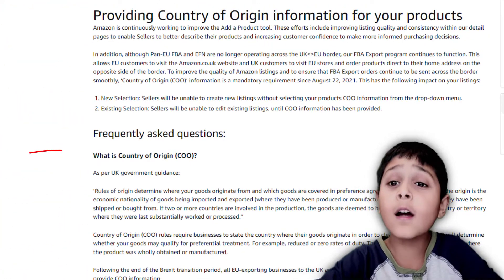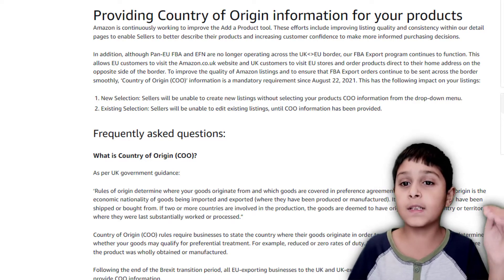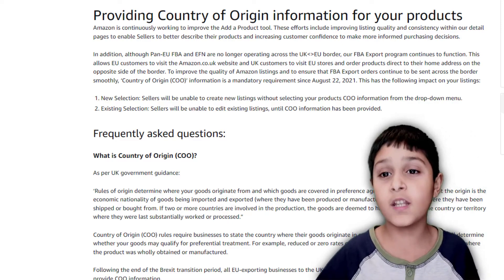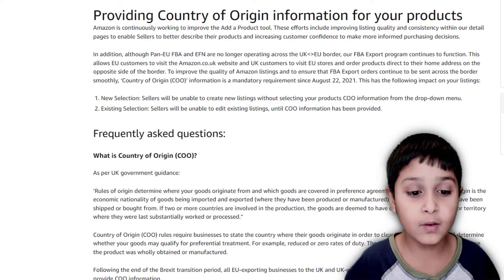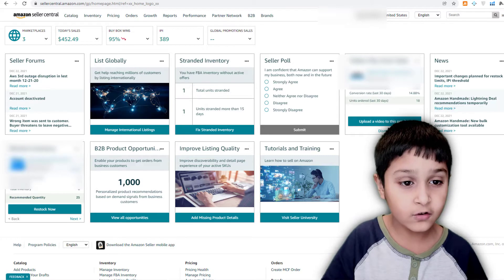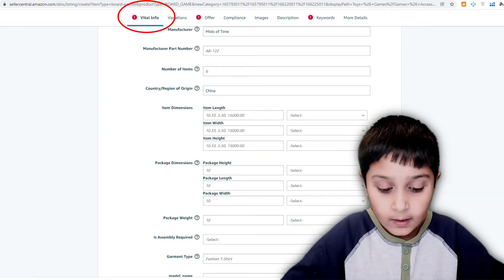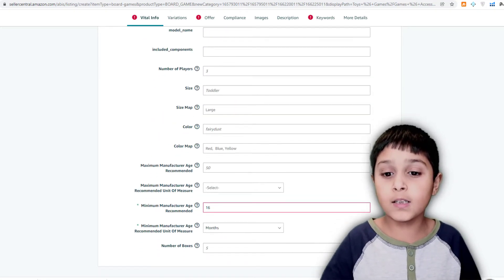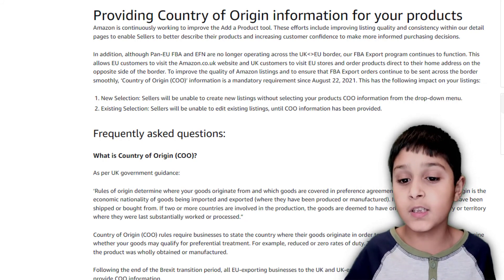How to update country of origin in amazon in bulk Amazon new policy AMAZON COUNTRY OF ORIGIN LABEL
Hello, I'm Ahmed Jamshaid an IT Professional working in the digital forensic industry as an eDiscovery and Keyword investigator in London for the last 13 years. I also have MAZON FBA Private Label and Wholesale and years of multi-platform eCommerce hands-on experience.

I worked in these marketplaces for years and know the overall high & lows of the eCommerce industry. I am here to walk you through your eCommerce Business Success.

I am also experienced in different areas of the eCommerce platforms including eBay Shopify, Etsy as Amazon. I have worked in wholesale, dropshipping, and private label models and have many successful launches.

Through my channel, I aim to transfer this knowledge and experiences with all of you lovely people who visit my channel and wish to learn some practical stuff. through my experiences and knowledge.

I am open and provide free duidence and answer any questions in this channel so every one learn for free and earn online.

Related videos on this topic.
Government Wants ‘Country Of Origin’ Displayed On all Products Sold On Amazon, Flipkart
Buy American, Country of origin on Amazon, Shop Local - Cultivate Chrome Extension
How to update country of origin in amazon in bulk | Amazon new policy
Ab Amazon Me Country Of Origin Mandatory He | How Add Country Of Origin Tag In Amazon
AMAZON COUNTRY OF ORIGIN LABELING
How to check country of origin of products on e-commerce website? Amazon Flipkart country of Origin
Ask Amazon to show country of origin of products
Why Jumia Is Beating Amazon And Alibaba In Africa
How I Built a $1 Billion Start-Up Called Misfits Market
Browser Extension to know Seller & Brand country of origin on Amazon and see American-made products.
Amazon Breaks Its Silence On ‘Country Of Origin’ Tags | Startup Central
How to update country of origin in amazon listing in bulk | add country of manufacture to listing
Why Would Amazon Want to Buy The Nation of Cyprus? & Could it Actually Do It?

How I Started Amazon.com
Freelancers must Learn These Soft Skills - Qasim Ali Shah
What is Freelancing and who can be a freelancer? (Video 1)
More than 200 FREE Online Courses by Enablers - Learn Online & Earn Online
How to Earn from Amazon Business in Pakistan - Qasim Ali Shah talking Amazon FBA Business Expert 16 Year old Makes 6 Lac per Month from Karachi | Enablers how, How to Earn $1000 Per Month with Right Strategy of Affiliate MarketingHow to apply for FREE eCommerce Training | Enabling Video Series
Fiverr - Gig Creation & Ranking l Amazon Virtual Assistant Fiverr Gig Ranking & Creation l [ Urdu ]
Where to Start your eCommerce Journey | Saqib Azhar
What is E-Commerce? What is required to make money online?
Best Courses in Pakistan after 10th & 12th
fiver gig ranking
fiver gig creation
fiver gig seo
ffiver fiver gig optimisation optimization
making money online in Pakistan
how to earn money online
what is freelancing
10 Fiver Gigs NO SKILLS NEEDED & Zero-Knowledge | Make Money Online Today!
I WORKED on FIVERR for a WHOLE WEEK and made
Fiverr SEO Tip to Improve Fiverr Gig Ranking
I made 10000 USD in one week on Fiverr.
I Spent $1000 on FIVER & Got Sent MY OWN MINECRAFT BUILD!
5 Fiverr Gigs that require no skills & Zero Knowledge | Make Money Online Today!
ENHYPEN – 'FEVER' Lyrics [Color Coded_Han_Rom_Eng]
What Is Web 3.0 and How You can Make Millions from It | Millionaire Alert
No Fiverr Orders? This is Why. Troubleshoot and Optimize Your Gigs! | Tips from a Fiverr Pro
How To Rank Your Fiverr Gig On The First Page FAST! In 2021
Hidden Fiverr Gig SEO Title - Fiverr Quick Tip #05
Rank Your Fiverr Gig on 1st Page by this setting | Fiverr Series | HBA Services
Get Your 1st Order on Fiverr Quickly | Advanced Fiverr SEO | Get Orders on Fiverr
How to Set Up the Perfect Fiverr Giig
Building Amazon FBA Business from Pakistan
How To Rank Fiverr Gig on First Page in 24 hours! (Fiverr SEO) 2021
2022
Amazon basics
How to Get Your First Sale on Fiver | 2022
freelancing in pakistan
freelancing in india
freelancing in bangladesh
fiver urdu fiver hindi fiver bandla